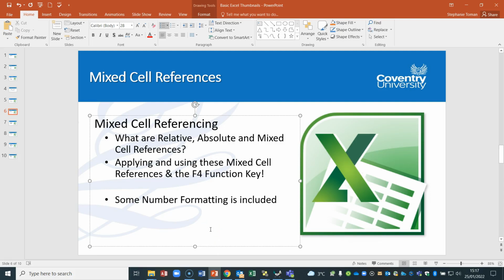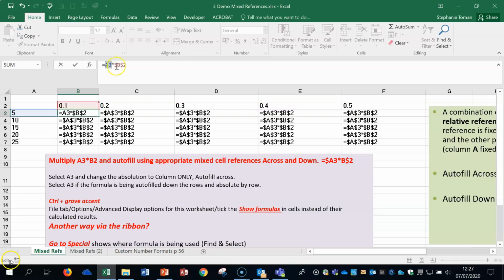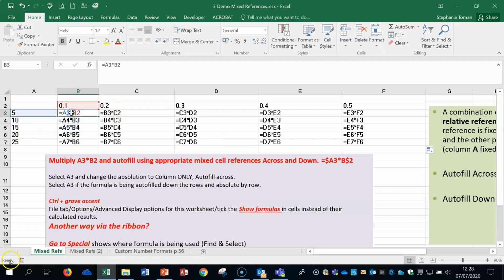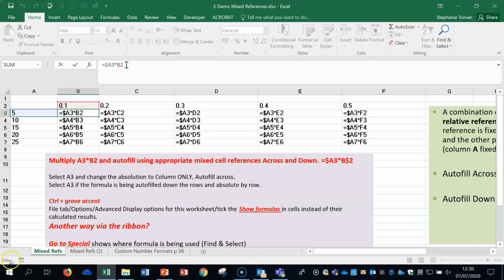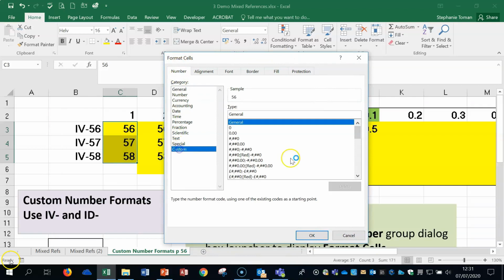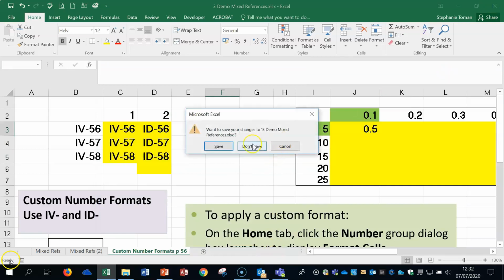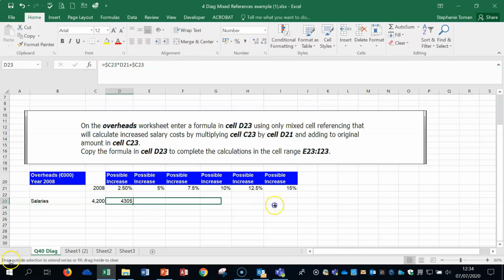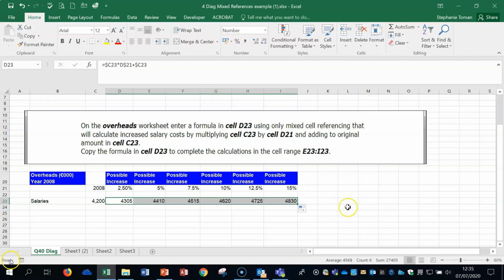Mixed Cell Refs in Excel